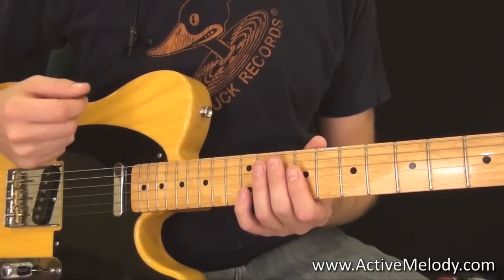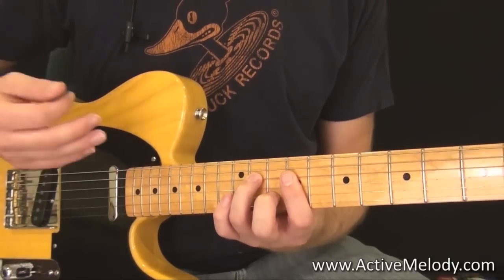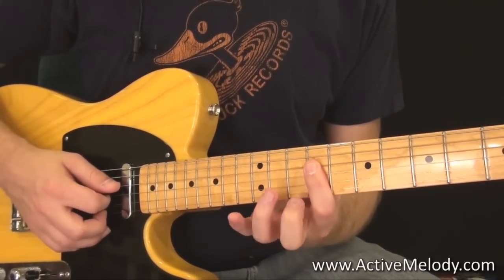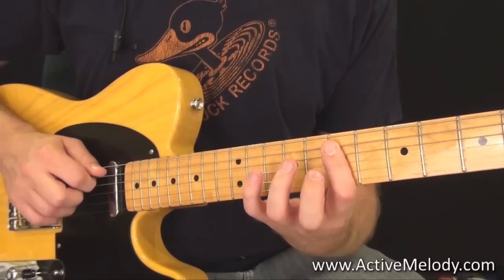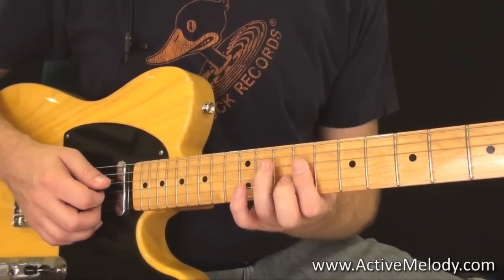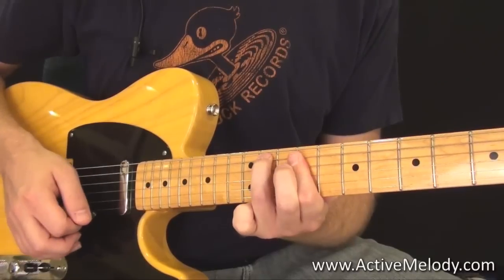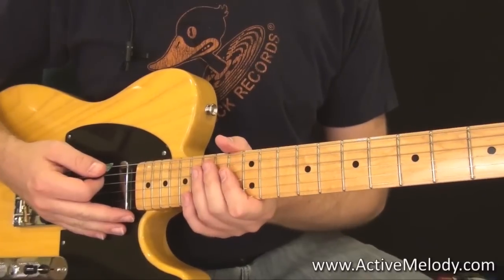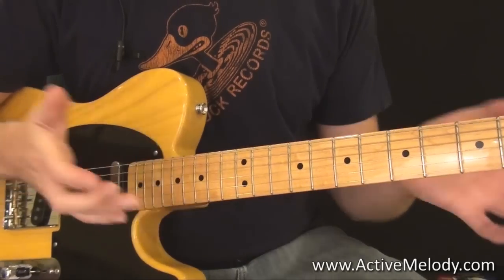Keith Richards Rhythm Guitar Lesson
Download the tab and jam track for this lesson - In this lesson I'll show you how to play a Keith Richard's style rhythm guitar part.  This lesson is for beginner, intermediate, or advanced guitar players.